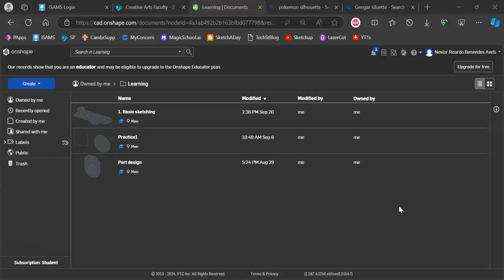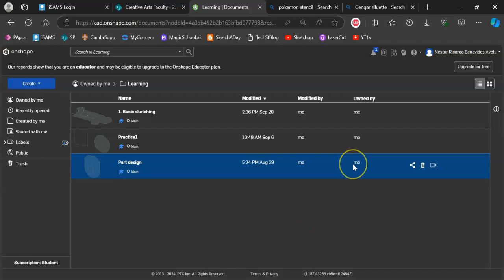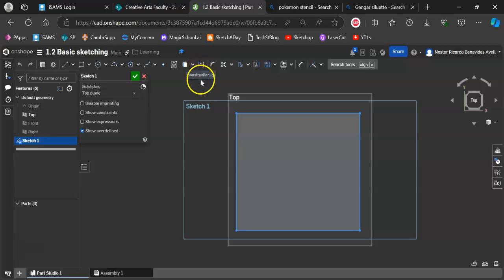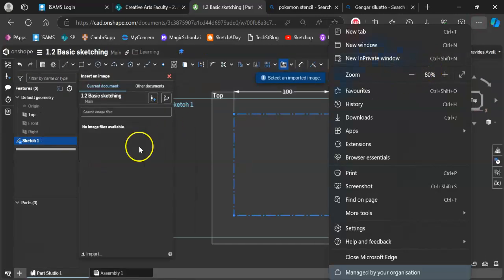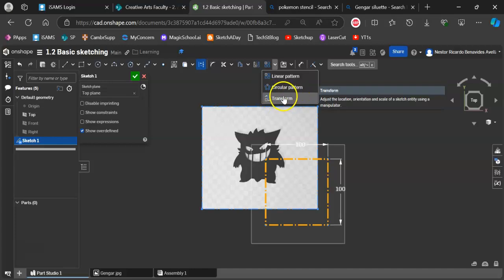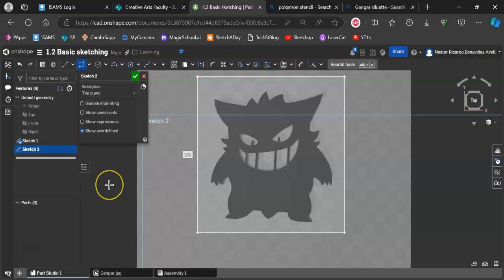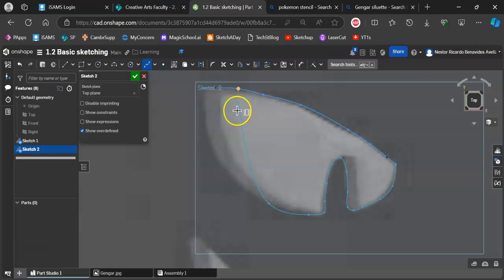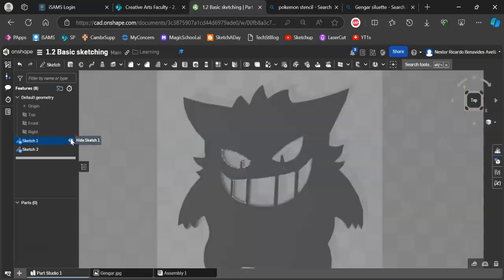3. 2D OnShape - Tracing an image